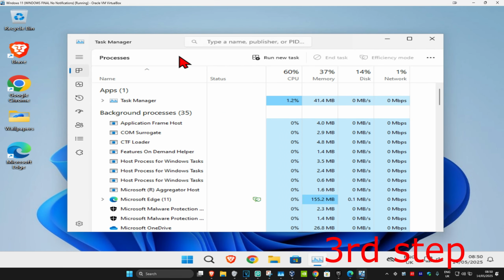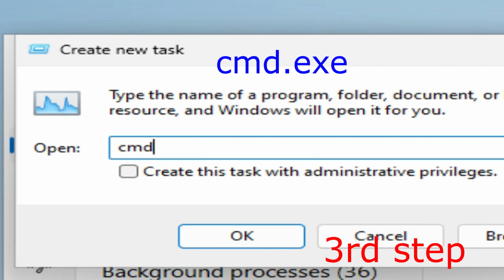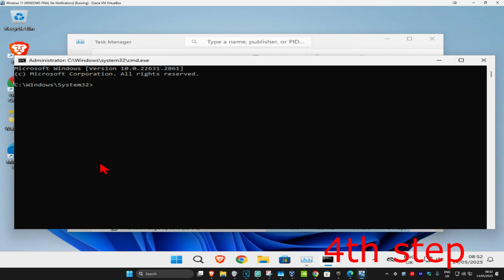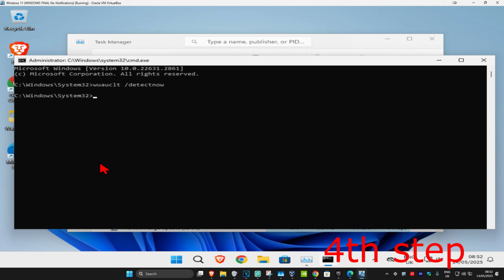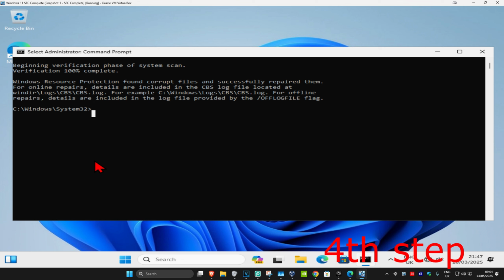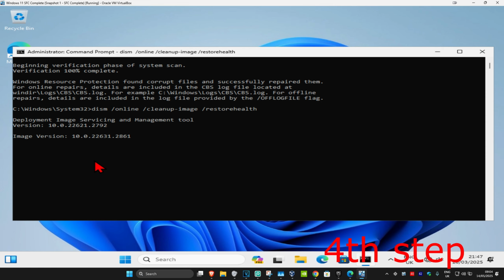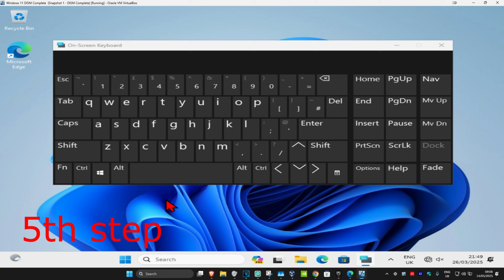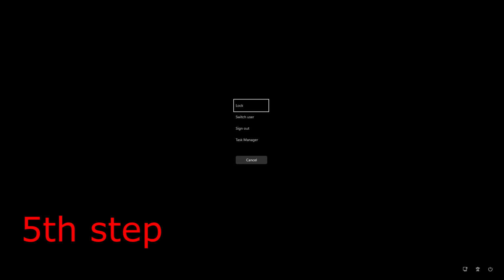How To Fix Windows Could Not Start The Windows Search Service On Local Computer in Windows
In this tutorial, I’ll show you how to fix the error "Windows could not start the Windows Search service on Local Computer." This issue can be caused by corrupted system files, incorrect service settings, or permission issues. Follow these steps to get Windows Search running again.

Issues addressed in this tutorial:

Fixing Windows Search service not starting
Resolving Windows Search error on Local Computer
Troubleshooting search service startup failures
Fixing search indexing issues in Windows